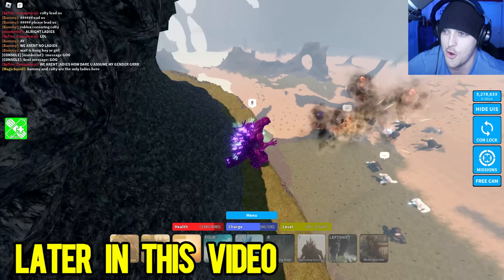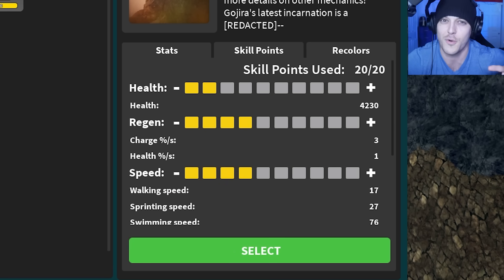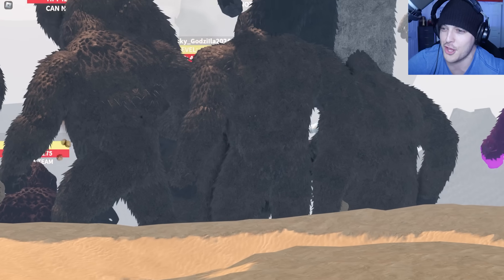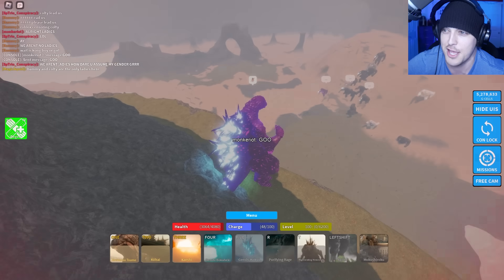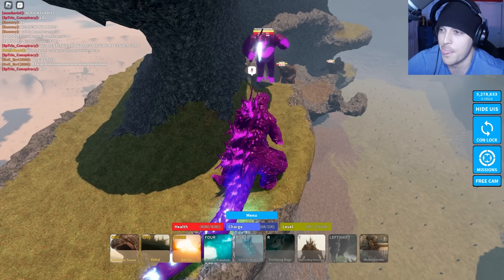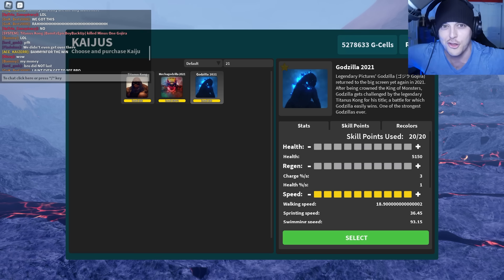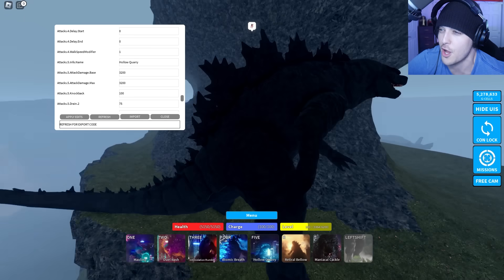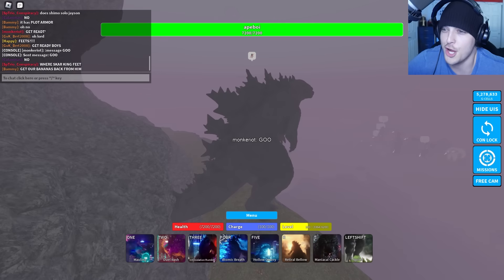EVOLVED GODZILLA fights KONG ARMY in Kaiju Universe